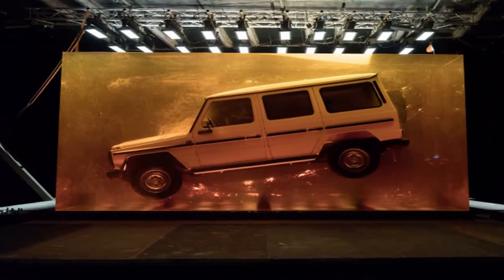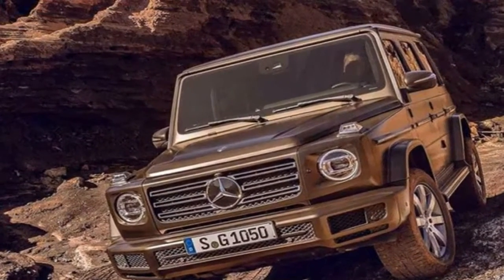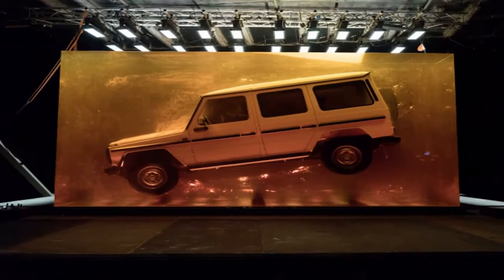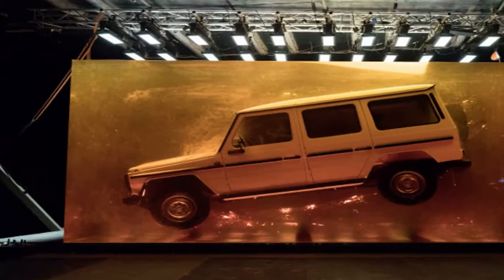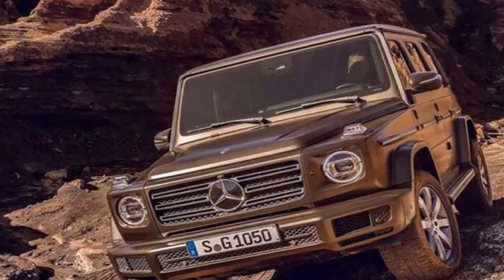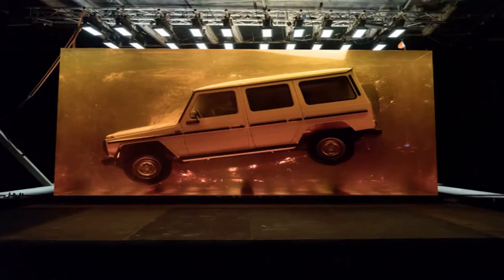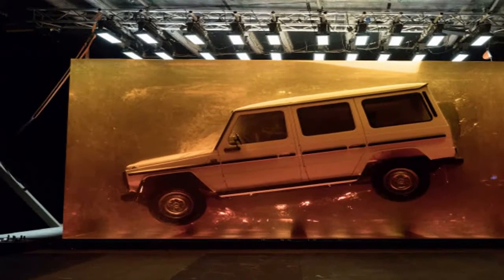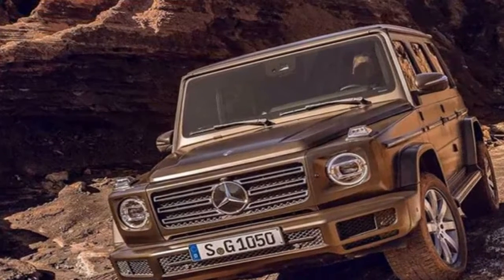Jurassic G Class Mercedes Benz encases original model to mark SUV's second coming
"car news car car news australia supercars BREAKING NEWS" "new car review"